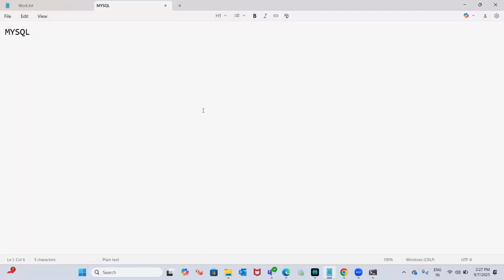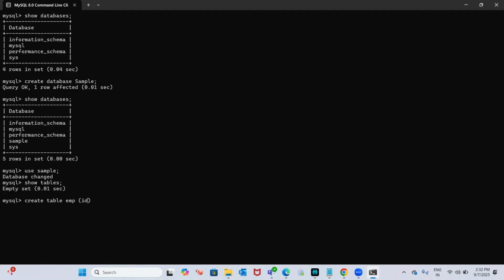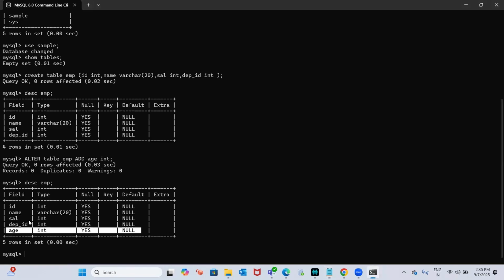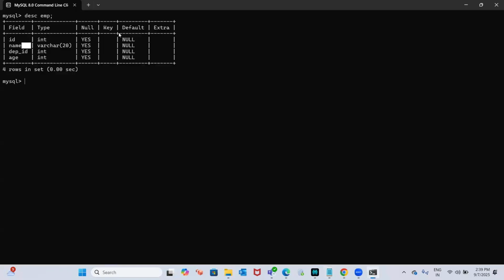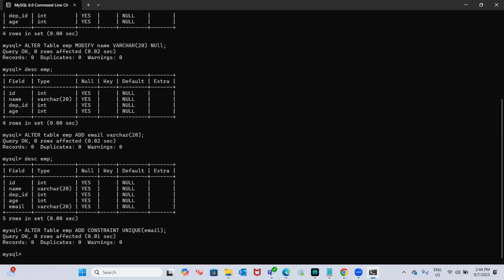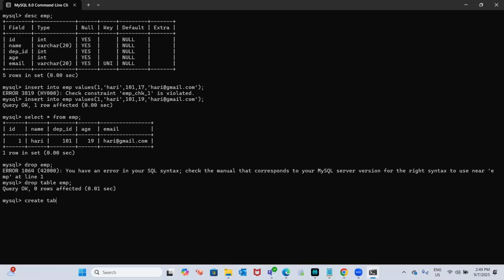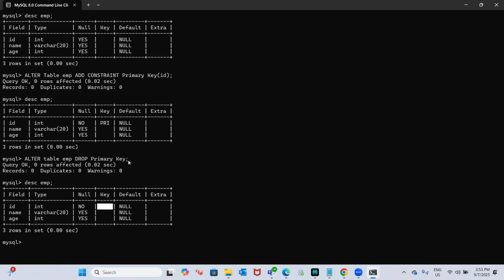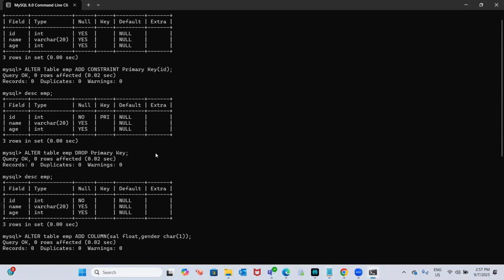MySQL Tutorial Day 5 | ALTER Command Explained with Examples | Add & Drop Columns in MySQL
Welcome to Day 5 of Learning MySQL 🚀
In this session, we dive deep into the ALTER command in MySQL. You’ll learn how to:

✅ Add new columns to an existing table
✅ Drop (remove) columns
✅ Modify table structures using the ALTER command
✅ Practical examples in MySQL CMD

By the end of this tutorial, you’ll have a clear understanding of how to change table schemas dynamically using MySQL.

👉 Perfect for beginners learning SQL step by step.